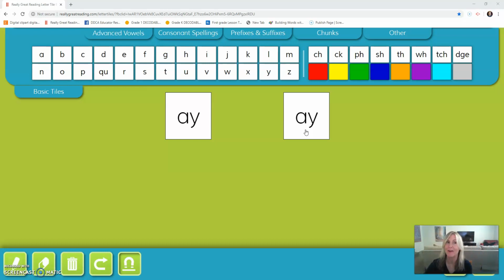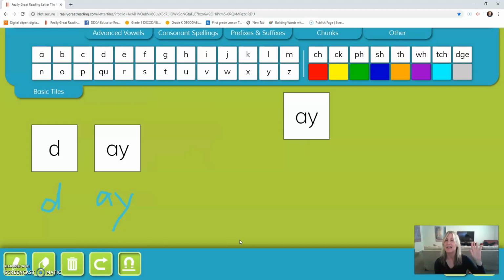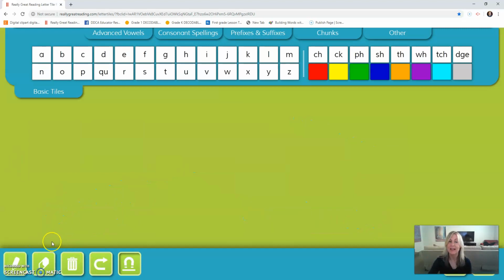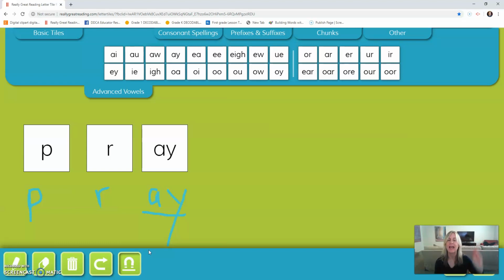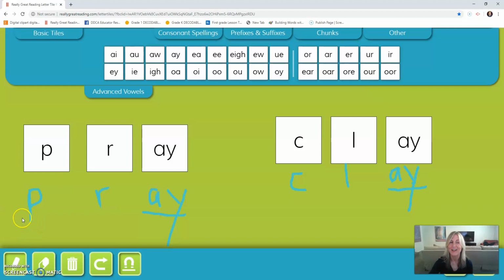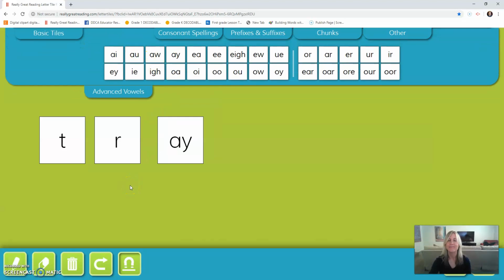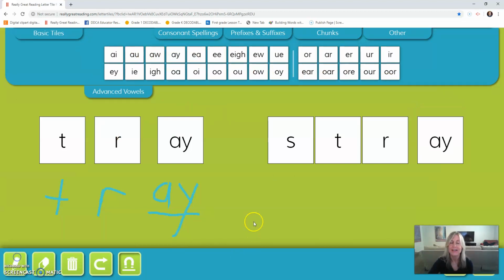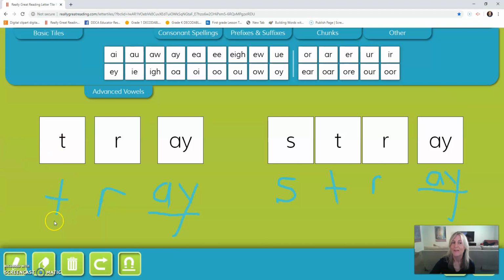#2 Long a (ay)Say It , Build It, Write It Spelling Practice